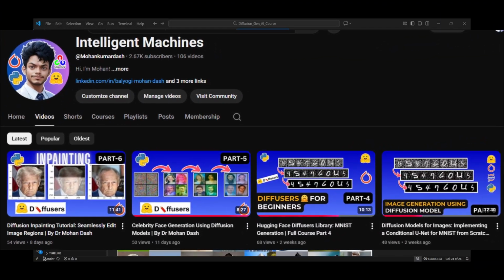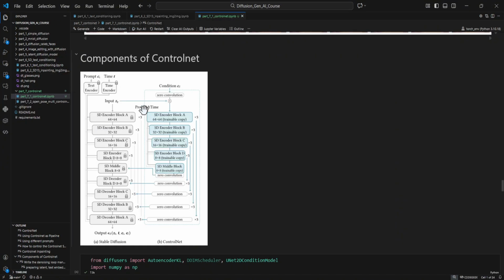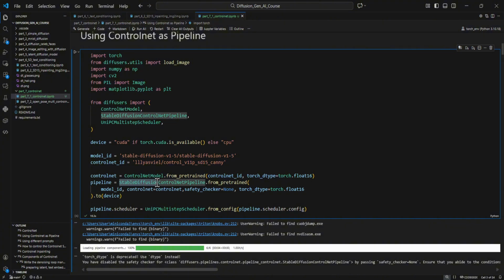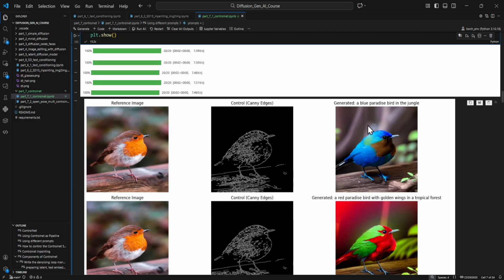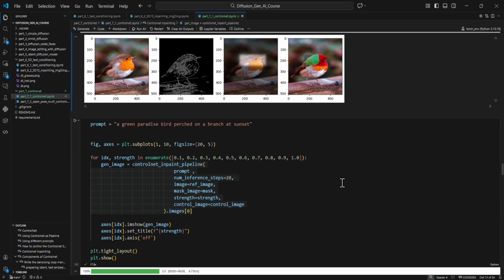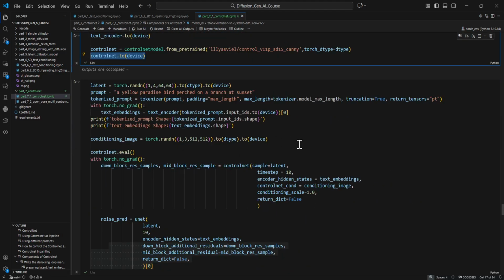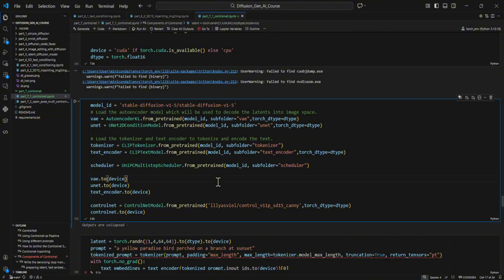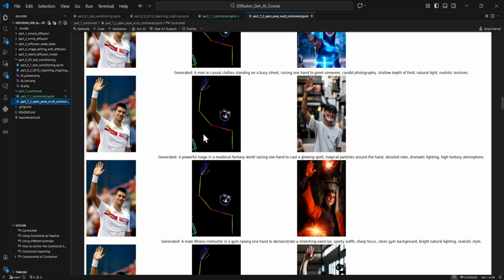Mastering Control-Net: Full Guide to Controlling Diffusion Models in Stable Diffusion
I am Dr. Balyogi Mohan Dash, and I welcome  you to Intelligent Machines!

Unlock full control over your AI-generated images with Control-Net! In this video, we dive deep into how Control-Net enhances standard diffusion models, allowing you to guide image generation using sketches, depth maps, human poses, and more. Learn about architecture, training, conditioning signals, strength adjustment, and practical implementation using the Stable Diffusion pipeline. Perfect for both AI enthusiasts and machine learning engineers looking to understand the mechanics behind controlled image synthesis.

00:00 Introduction to Control Net
00:00:39 What is a Control Net
00:01:04 Types of Guidance: Depth, Canny, Segmentation, Pose
00:01:26 Combining Multiple Control Nets
00:02:00 Basic Operation of Control Net
00:02:42 Zero Convolution and Training
00:03:37 Conditioning Signal and Strength
00:04:16 Coding with Diffusers Library
00:05:29 Preparing Input Images and Canny Edges
00:06:27 Generating Images with Control Net
00:07:27 Controlling Strength of Control Net
00:08:22 Combining Control Net with Inpainting
00:10:53 Manual Denoising Loop Explanation
00:15:57 Final Image Generation Process
00:16:12 Summary and Next Video Preview